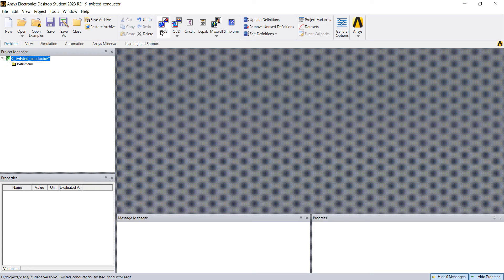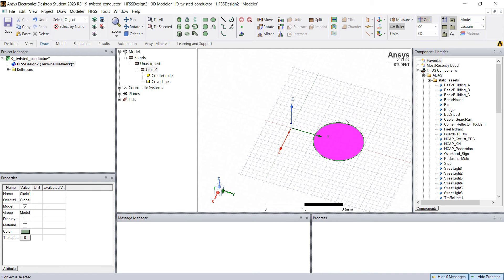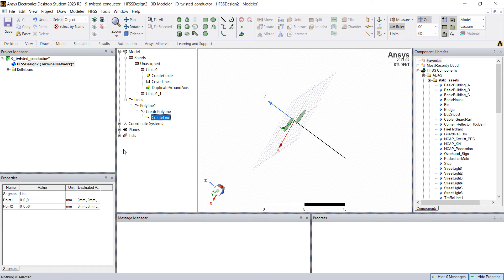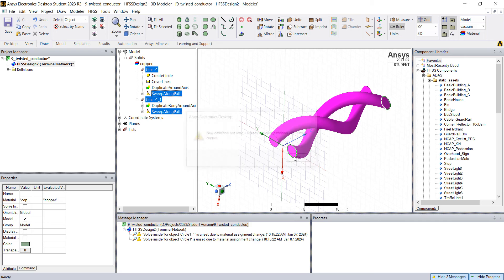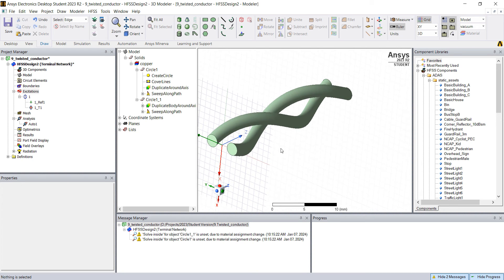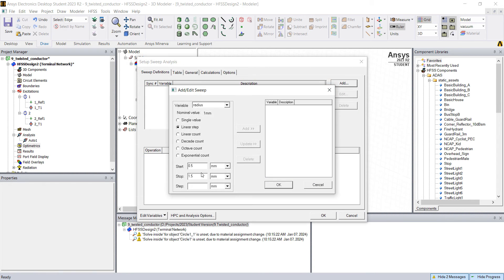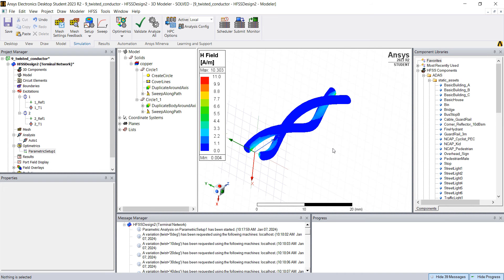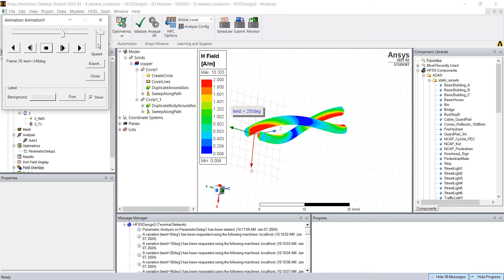Ansys Electronics HFSS Tutorial: Parametric Twisted Conductors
Here is a tutorial that shows how to design a parametric twisted conductors in Ansys Electronics HFSS Student version.